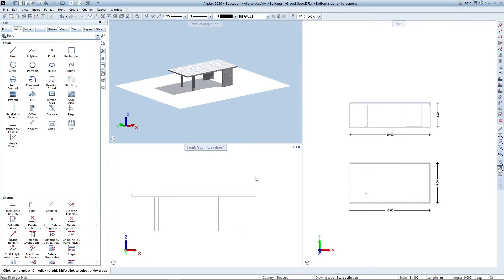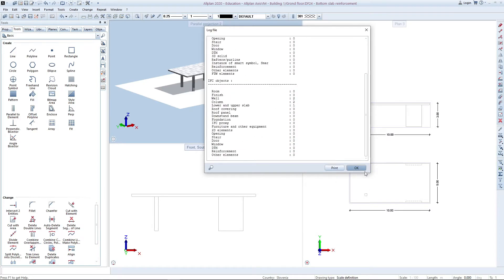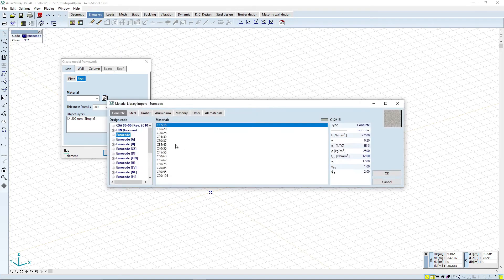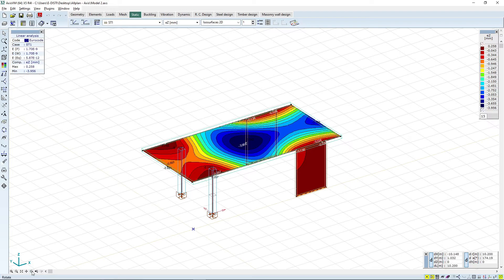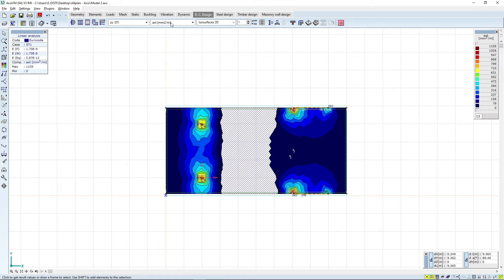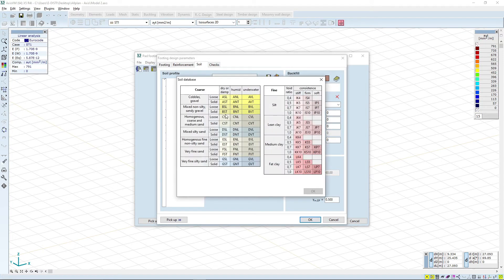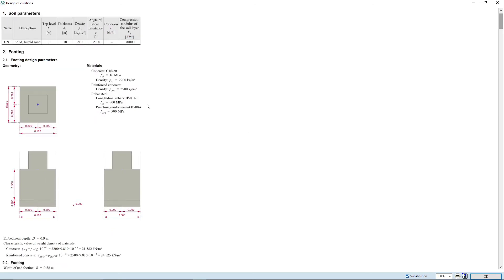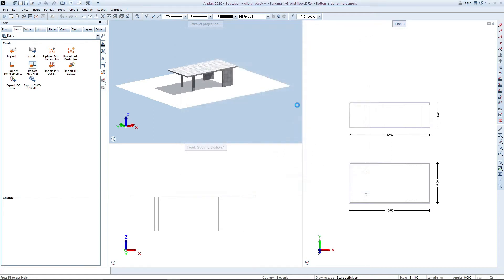Allplan to AxisVM - How to import / export model - Tutorial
Learn how to export IFC from Allplan to AxisVM Software to perform structural analysis on your structural / architectural model. Then you can import the model / results back to Allplan with .asf file.

In this video we are showing an example of the workflow.

Be sure to try out AxisVM X6 Software for structural analysis!